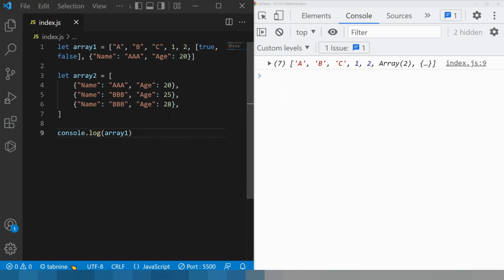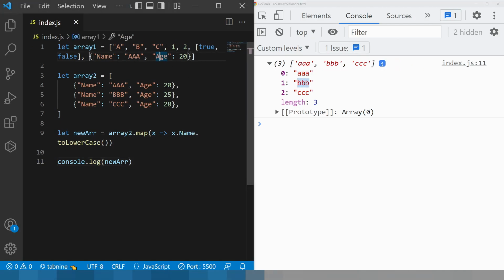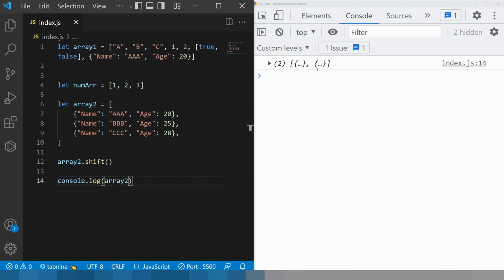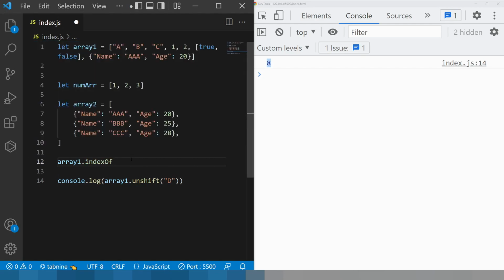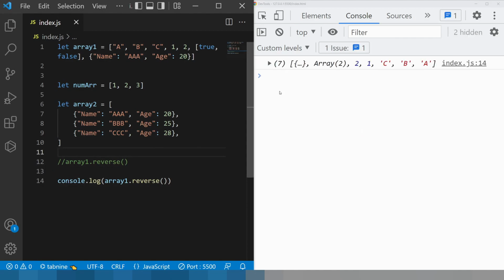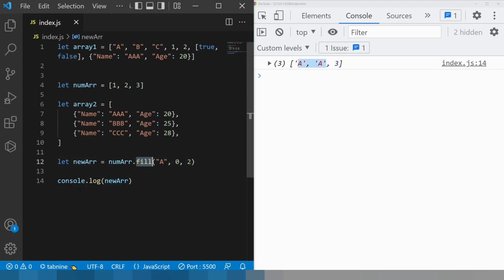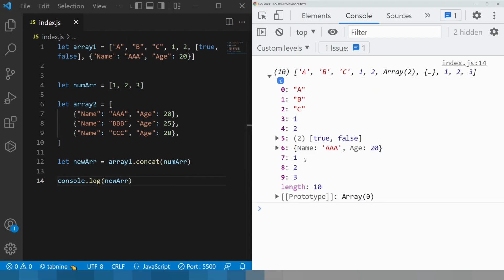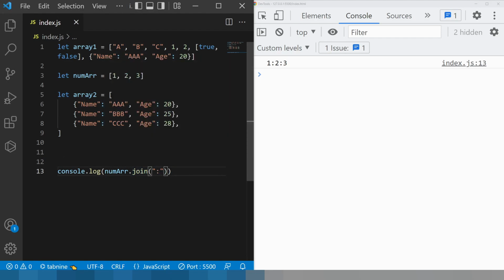Array Methods in JavaScript | Dharanz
Arrays provide a lot of methods. To make things easier, in this video I mentioned most useful array methods on real time projects.